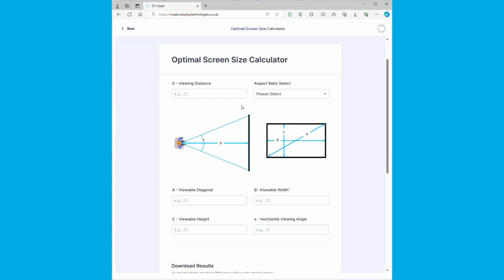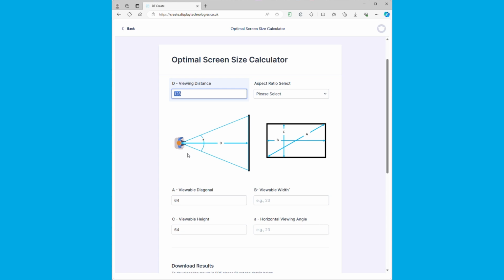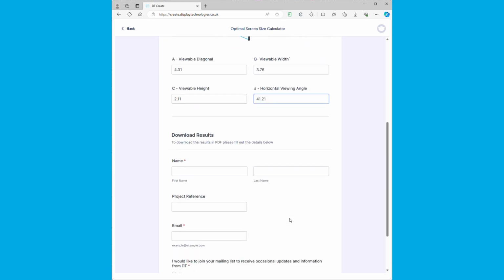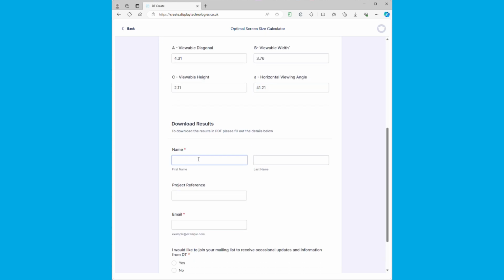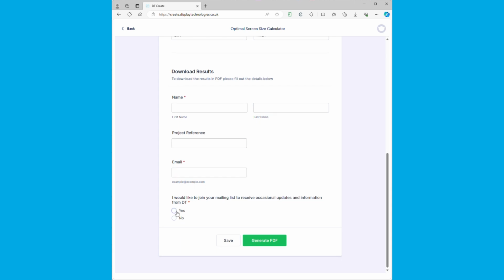Design Assistants - How to use DT's online Optimal Screen Size Calculator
PROJECTION SCREENS by Display Technologies